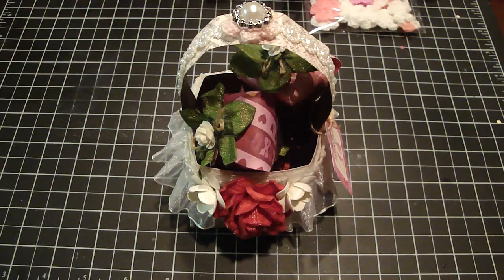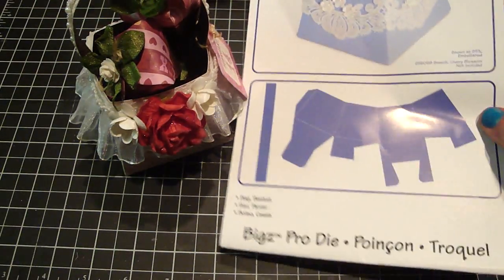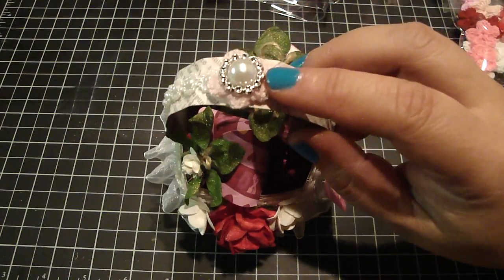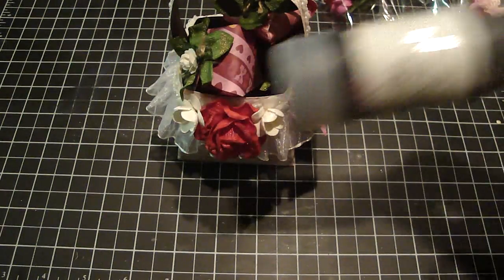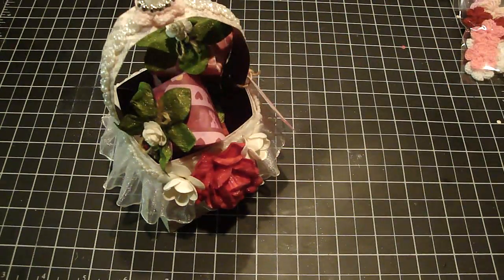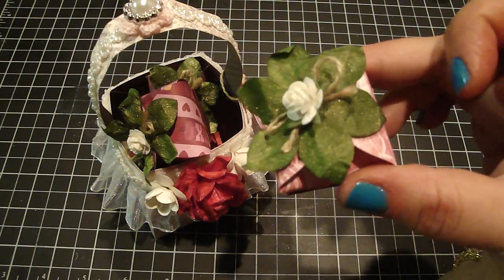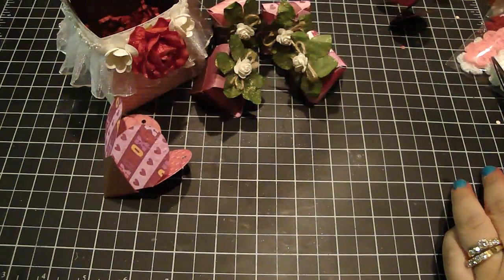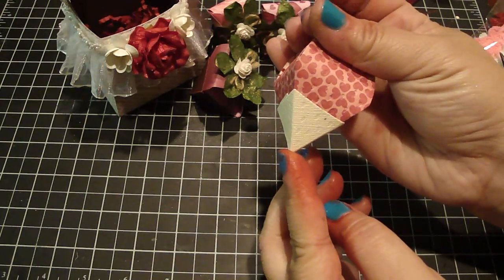Basket filled with Chocolate Dipped Strawberries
Here's a basket filled with chocolate dipped strawberries Valentine gift for my daughter's teacher. You can also create this with white chocolate, milk chocolate and dark chocolate.

K & Company Valentine Sweetheart Collection and Die-Cuts
MFT Die- namics Berry Box Die
SaCrafters 10mm flat back pearl
Ribbon Buckle Ebay Seller: craftgiftclub
Karlas001 flower trim and Bona's Shabby Chic Trim
Sizzix Bigz Pro Basket Bag Die
Michaels Jute Packaging Twine
Core'dinations Cherry Cordial, Sandtrap, Mocha Divine and Coffee